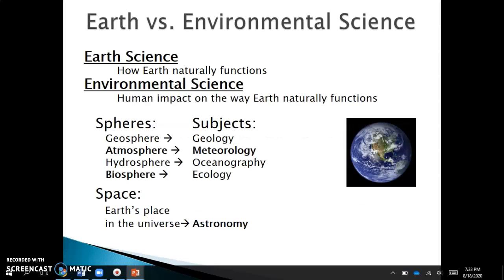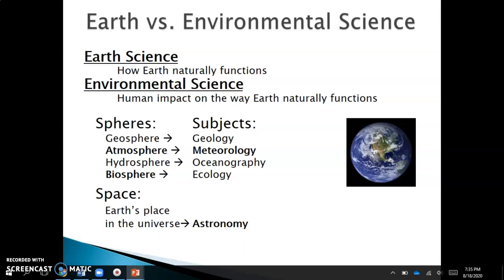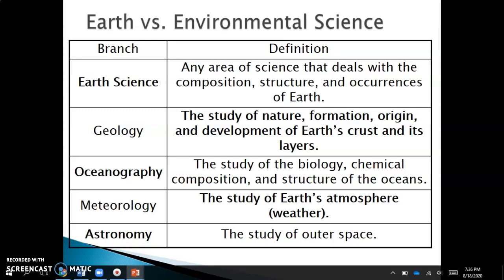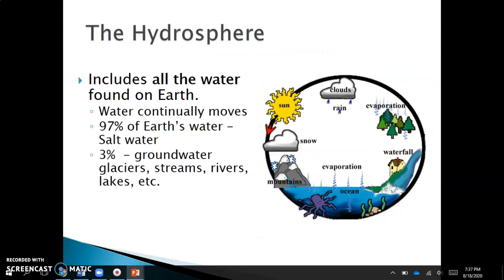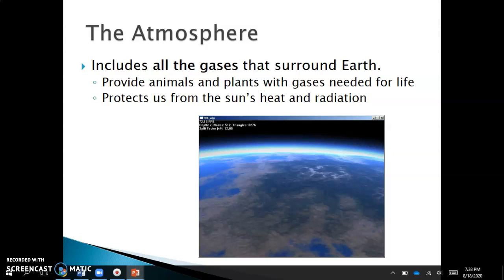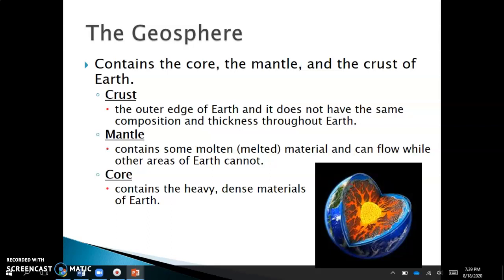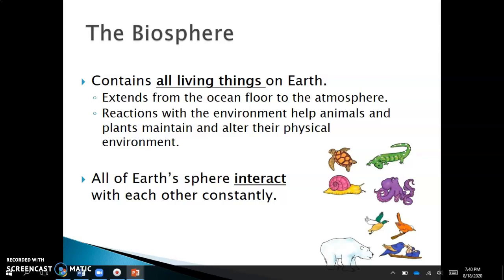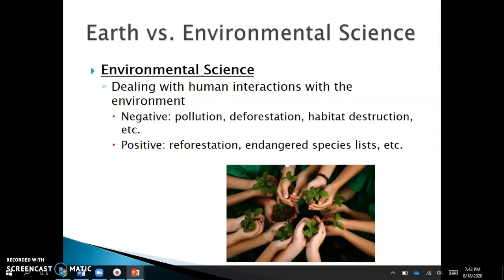Intro to Earth Science